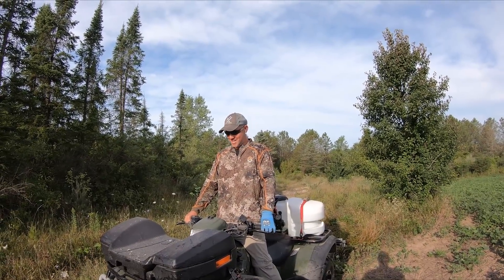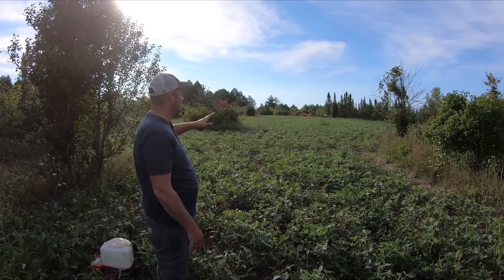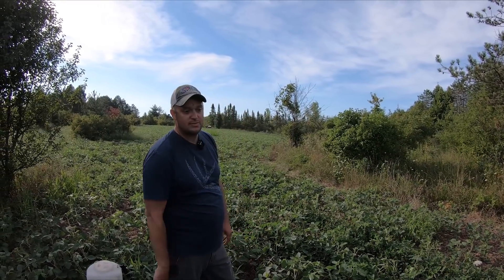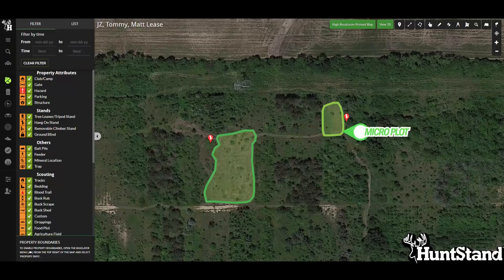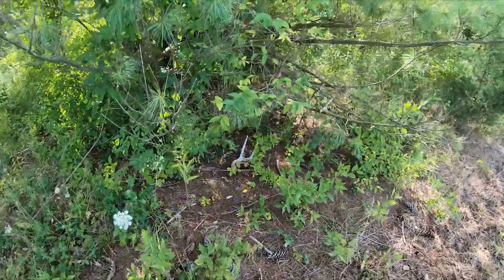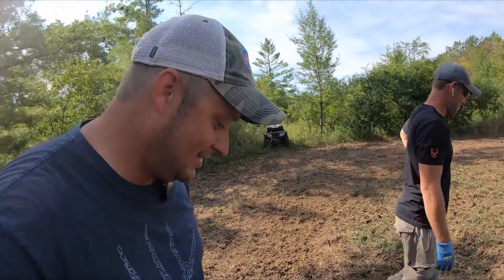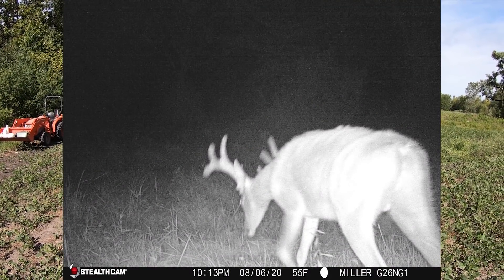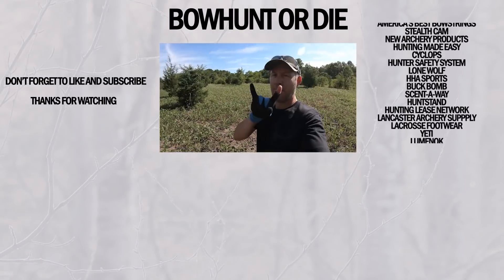Fall Food Plots For Whitetail Deer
With deer season almost here, it's time to finish up some of our last fall food plots. In this episode, Matt Miller and Tommy Alford are planting some radishes into existing bean plots to hopefully draw more deer in during the late season.